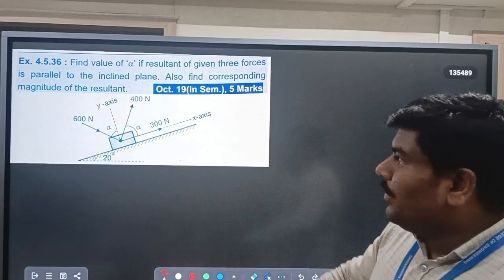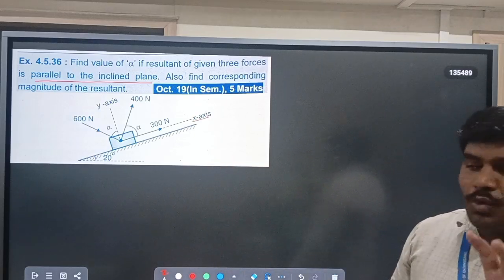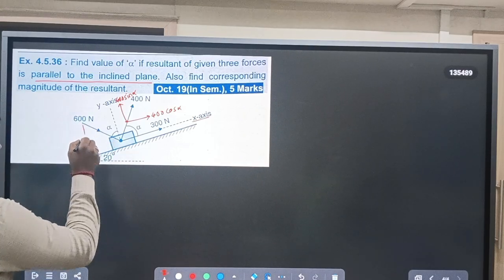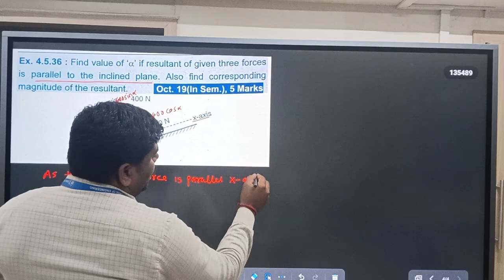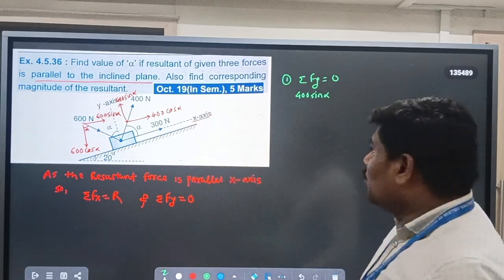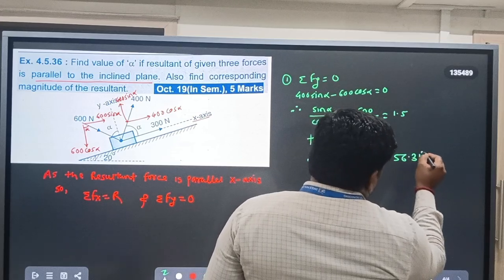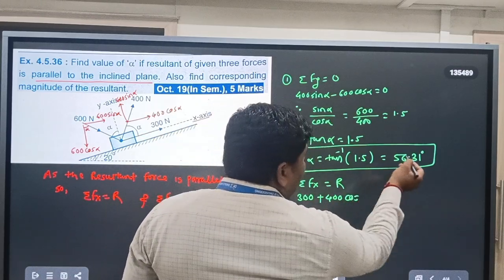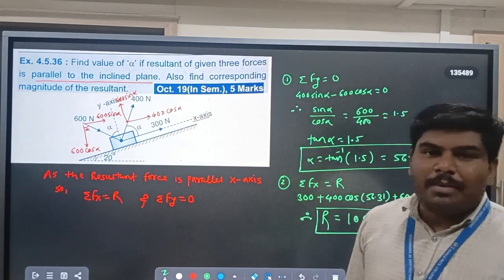Engineering Mechanics-SPPU PREVIOUS YEAR QUESTION FOR 6 Marks. Find angle of forces & Mag. of force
Engineering Mechanics, by Vikram Sir
Determine the angle of forces and Magnitude of Resultant Force.
 concurrent force system
resultant finding system
concurrent force system in engineering mechanics
concurrent force system problems with solutions
concurrent force system numerical
Determine the Magnitude resultant force system by Vikram Sir